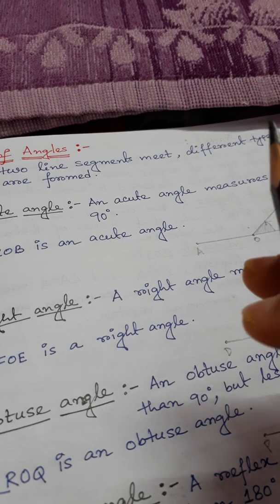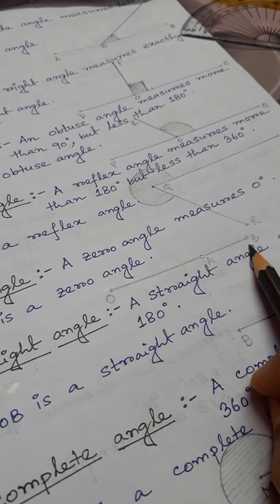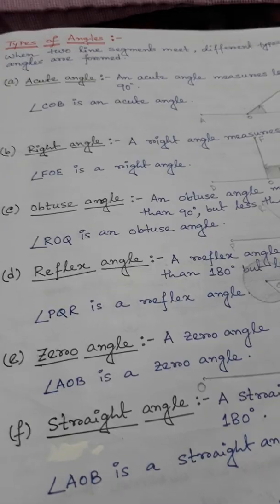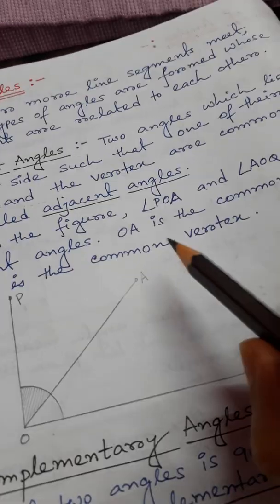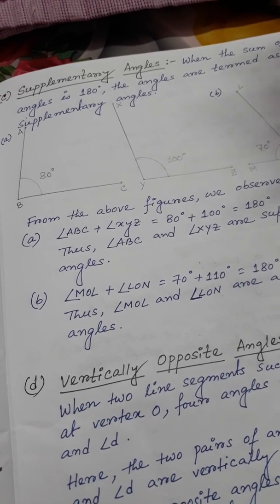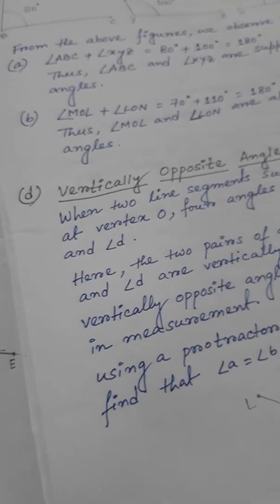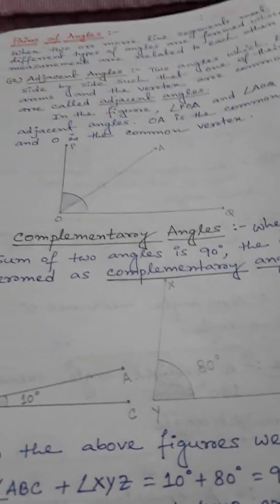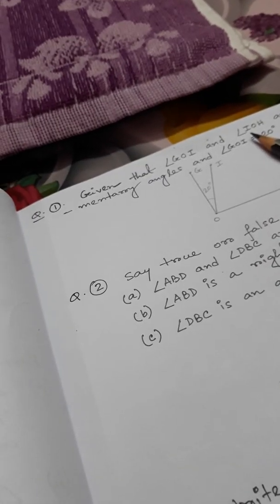Class_5_Math_Geometry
Types of angles & pairs of angles